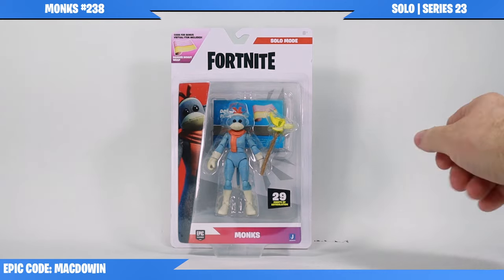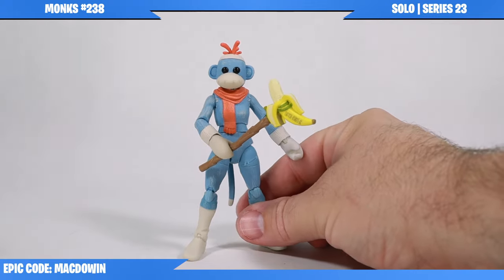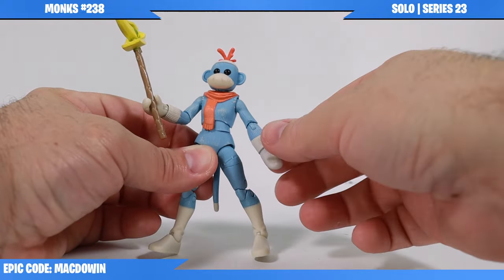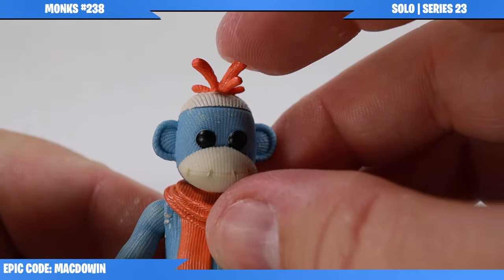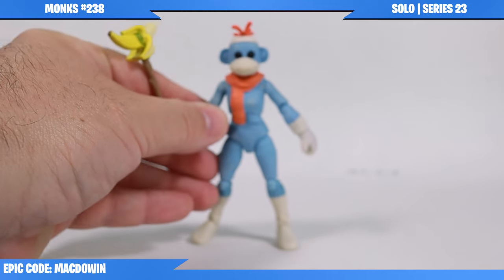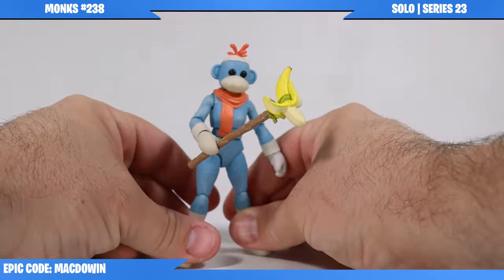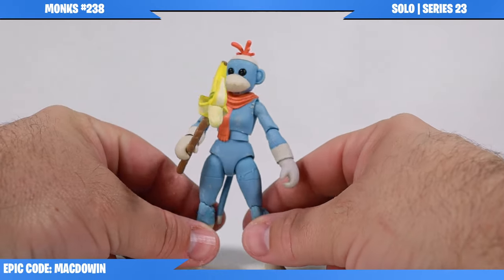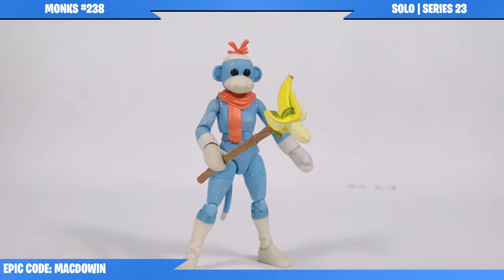This Fortnite Monks Action Figure Is Fabulous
This is my review of the Monks action figure from Jazwares. The figure comes with the Peely Pick pickaxe.